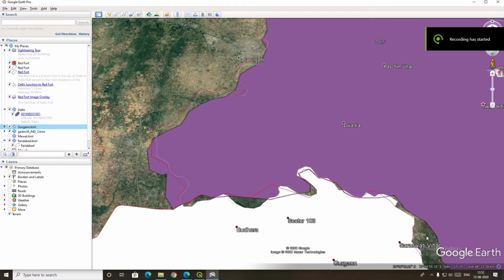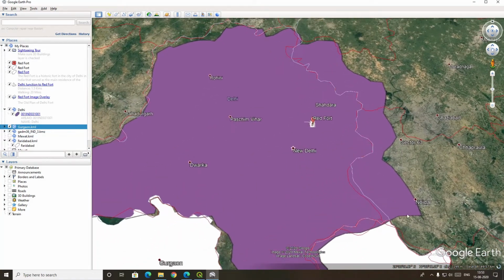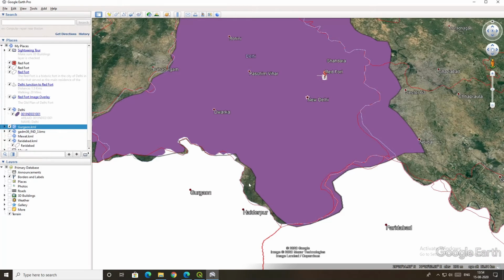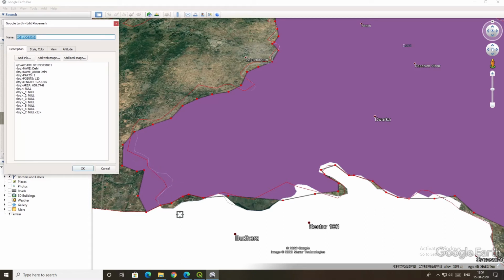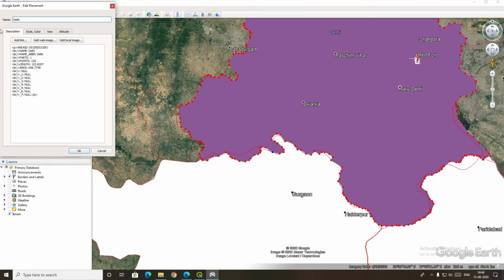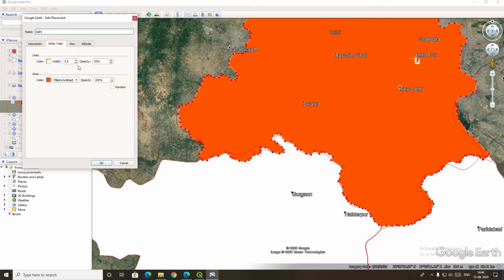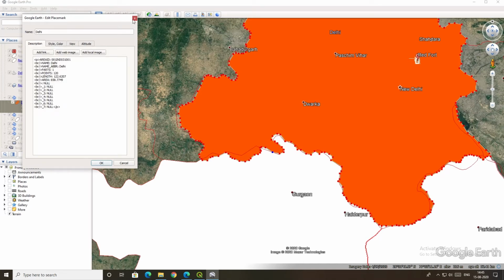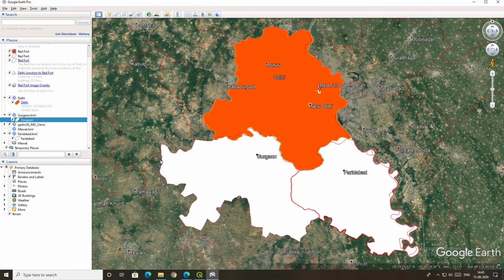Correcting the problem of Off-shoot and Under-shoot using Google Earth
Hello Viewers,

Let's solve our very basic problem of off-shoot and under-shoot, faced with the shapefiles using Google Earth. There's no doubt that Google Earth is a magical software with diverse features. A perfect solution to all basic problems faced during the initial stages of  Geospatial analysis.

Though, for proceeding with correcting your shapefile, you need to convert your shapefile to KML format. I have a tutorial for that if you haven't converted your .shp to KML then please visit this video first,

then you're most welcome to proceed further.